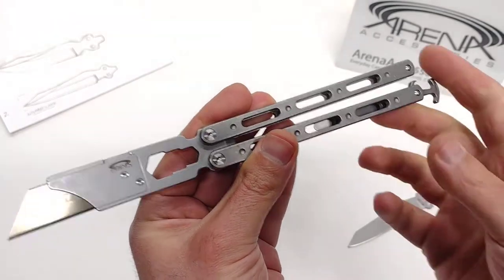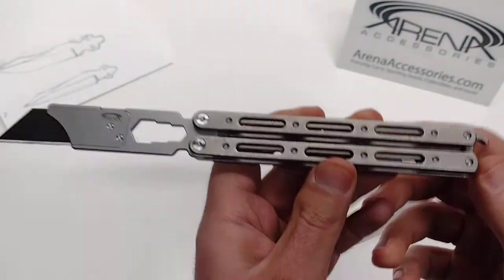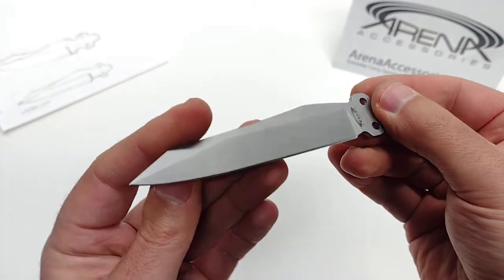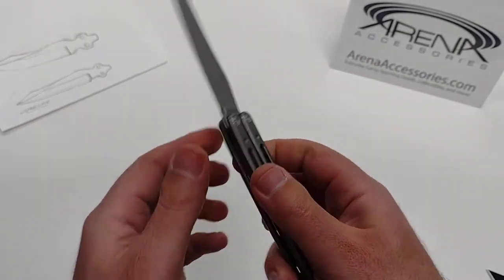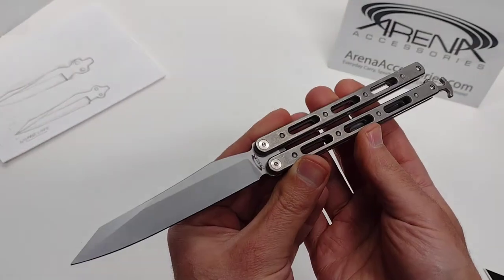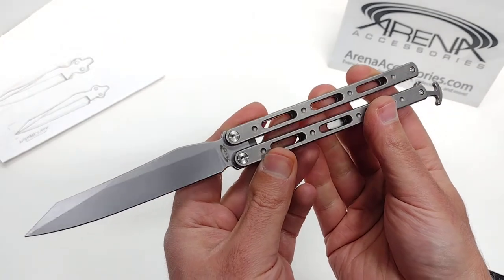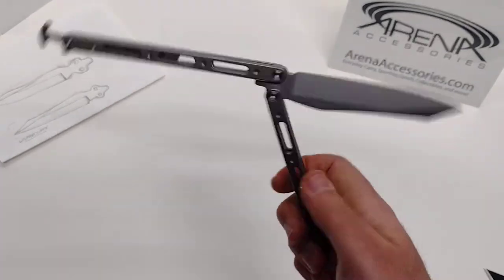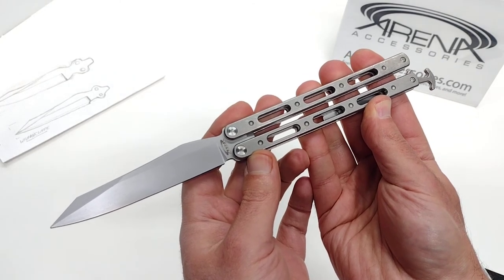Titanium Arena DUB / XL Utility Blade Balisong Combo Butterfly Knife Review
A brief overview of our newest, full-size titanium handle, utility razor / box-cutter balisong model with ball-bearing pivots and sandwich construction.

Some folks have asked us recently... how is the retail price on this is so low?  As a small family business, we don't have as many expenses as a big corporation.  Also, we cut out the middleman and priced this combo to sell by designing this great knife direct with our factory out of China.  Besides... the balisong community has been getting hit with sticker shock long enough.  Take a chance on this model and see that you don't have to sacrifice high quality craftsmanship, to get a great product as a reasonable cost.